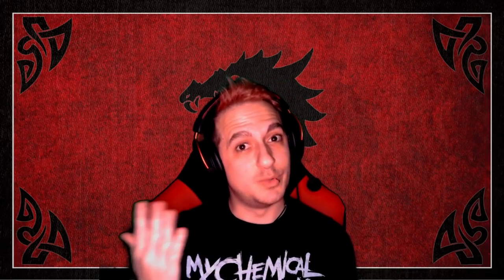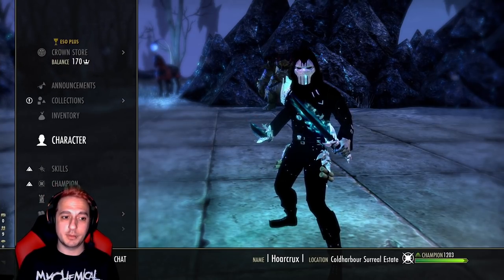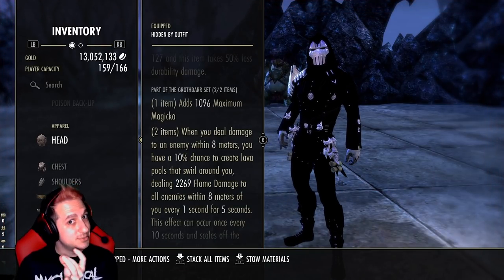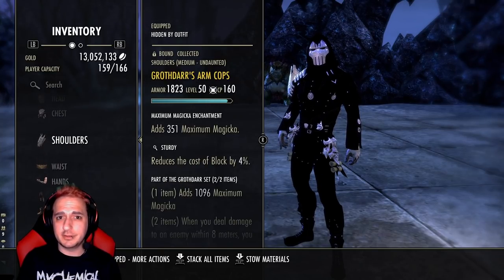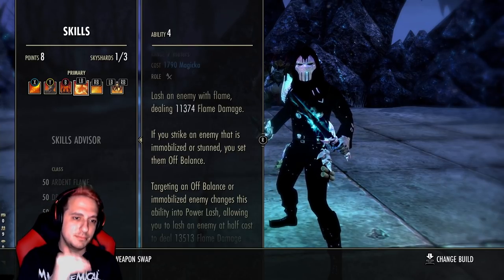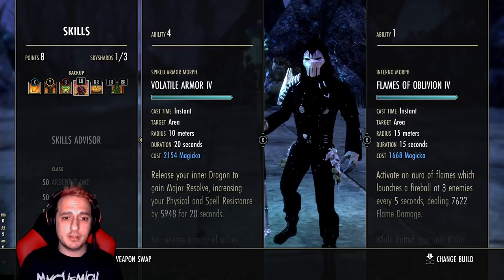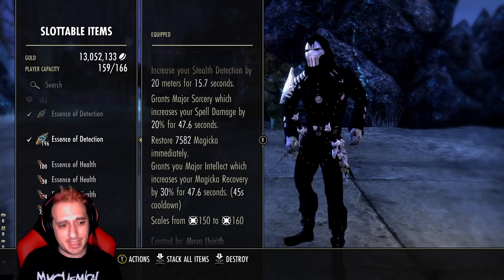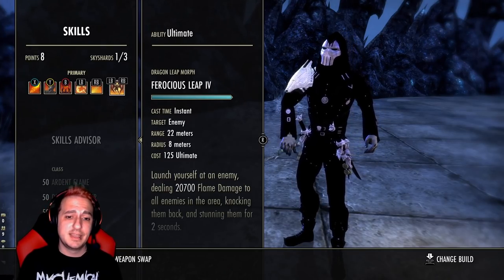BROKEN Magicka Dragonknight PvP Build | ESO Deadlands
PC (Mine is custom making it much cheaper and iBuyPower makes it easy to get what you want without all the unnecessary features)